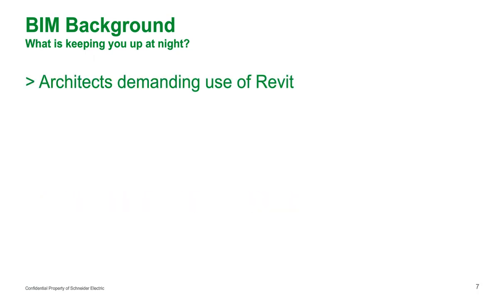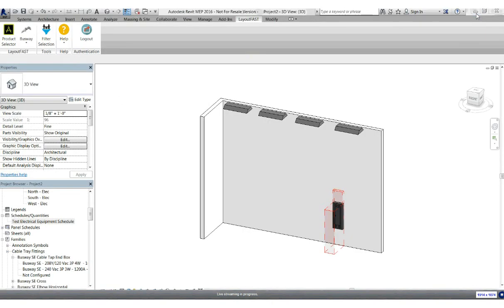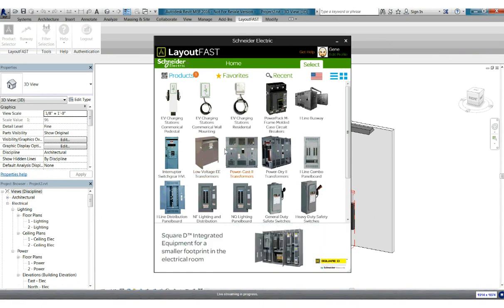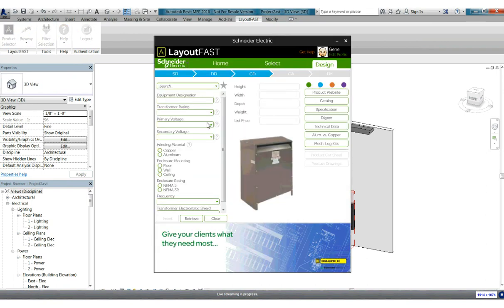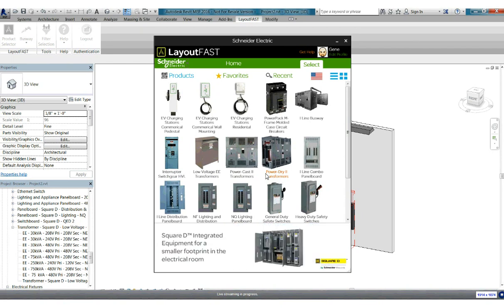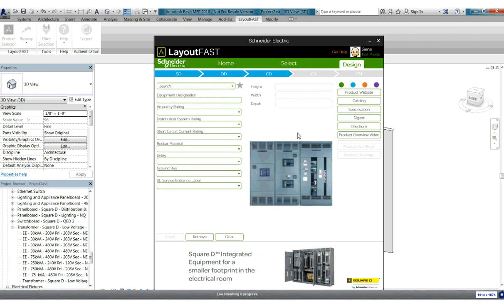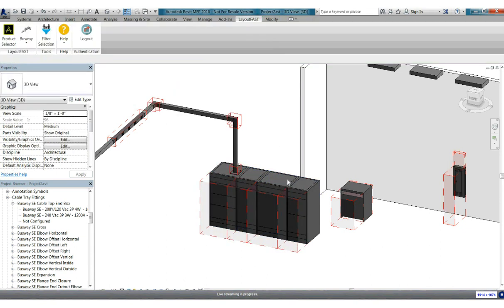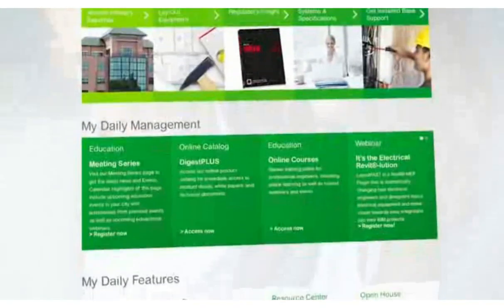LayoutFAST Webinar Recording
Welcome to LayoutFAST.